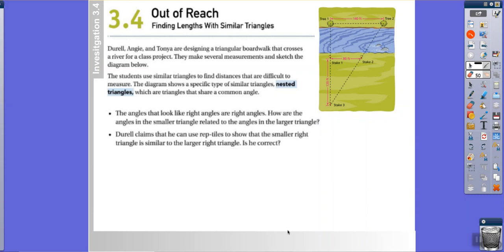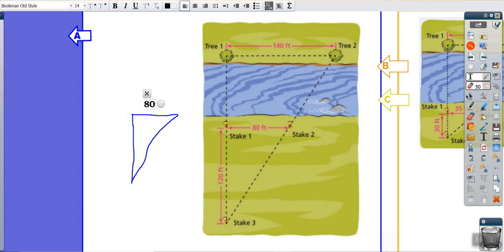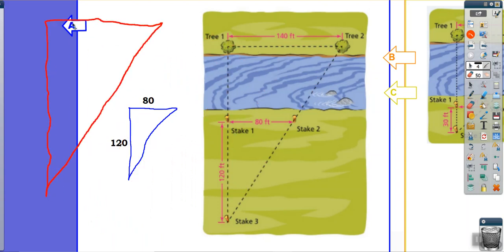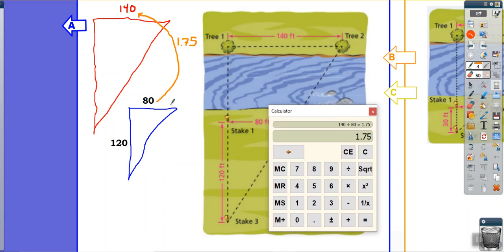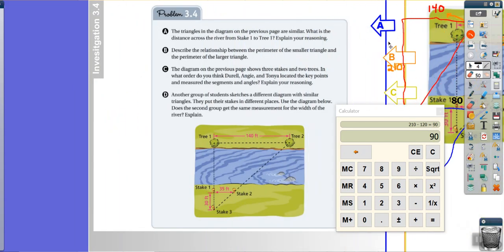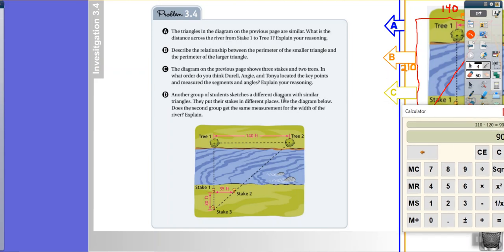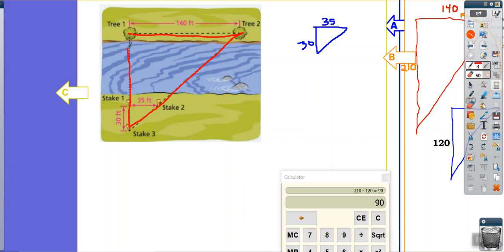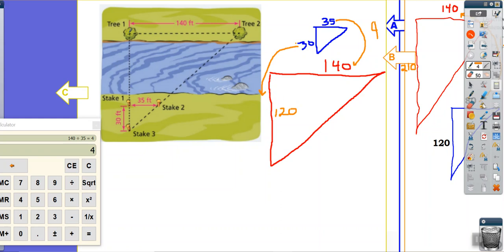SS Inv 3.4 Summary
similar shapes nested shapes